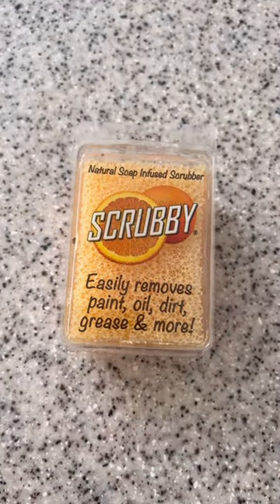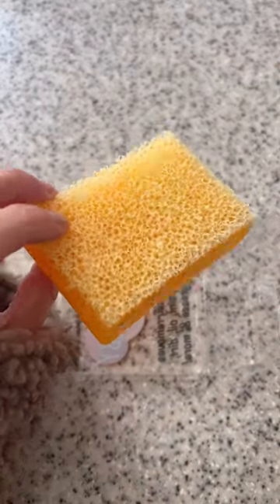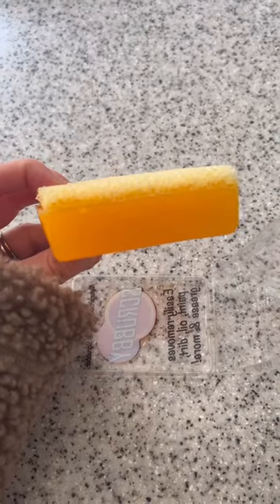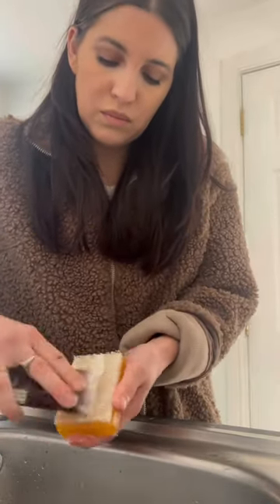Must Have Products! Part 3 🙌🏼